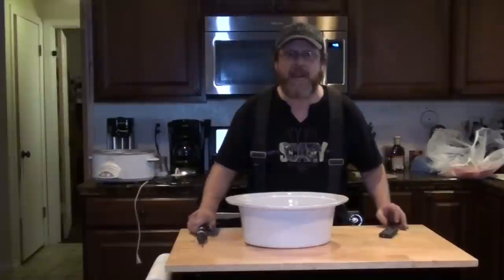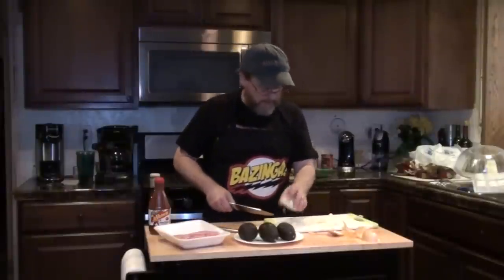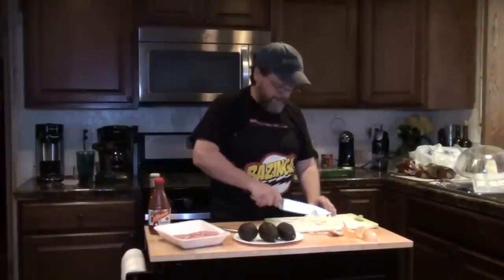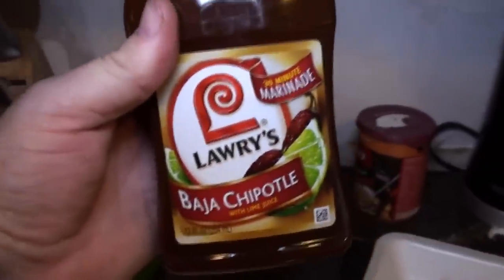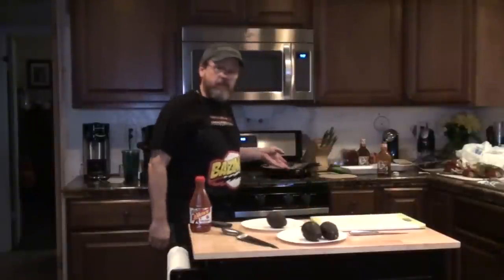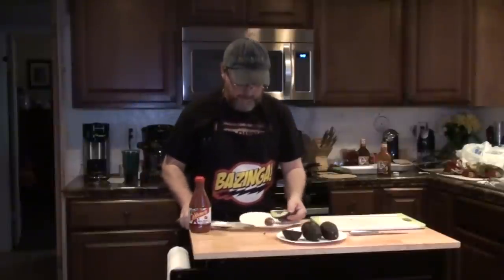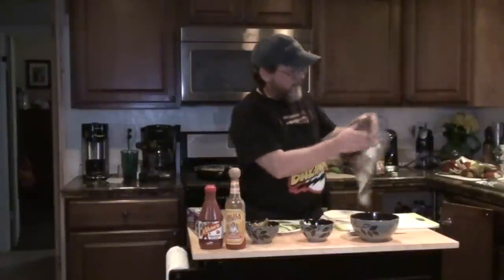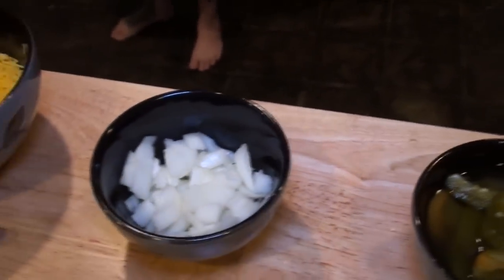NIBBLING WITH THE NEIGHBORS: KEVIN'S TURKEY TACOS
Kevin finally gets into the kitchen and makes his world famous Turkey Tacos.

Our Instagrams:
the_neighbors